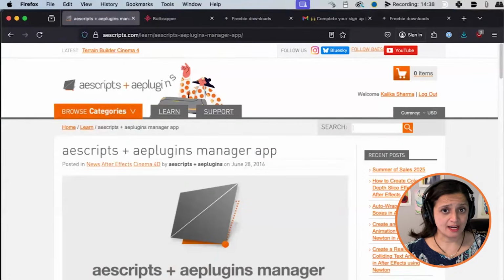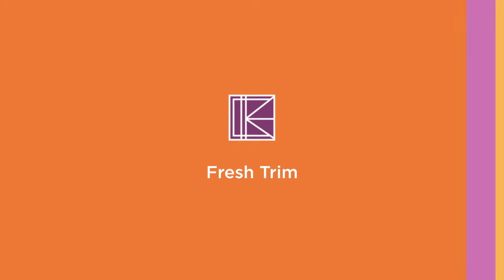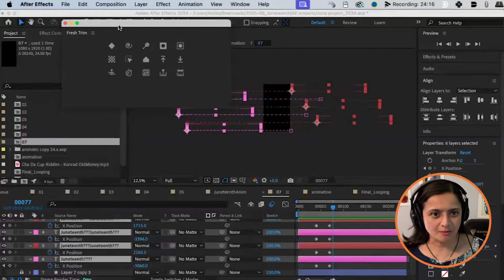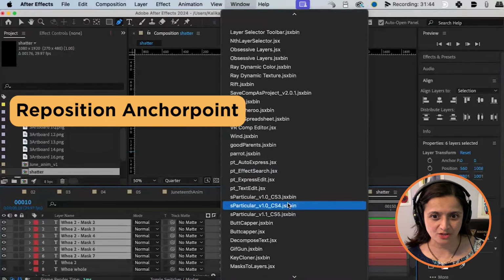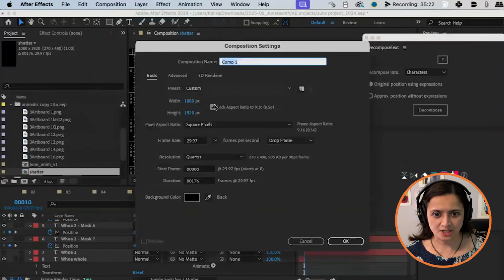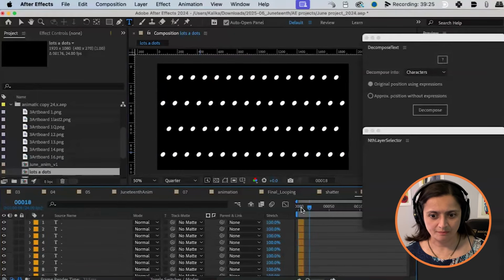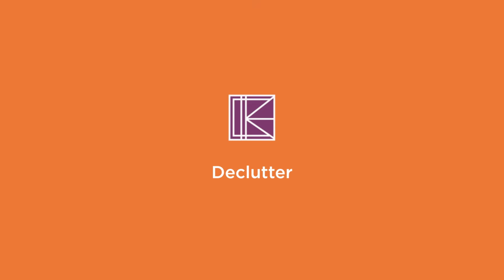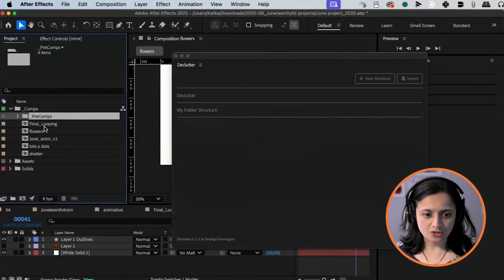Top 7 After Effects Scripts I Can’t Live Without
If you use After Effects for your animation needs, you already know how robust of a software it is, but we bet you've run into a challenge before and thought "I wish there was an easier way to solve this!"...

Well, did you know that there's thousands of scripts on the internet that people have developed, to solve all sorts of needs After Effects users might have? Maybe you were wondering if you could bulk select every other layer in a second, or if you could organize your messy project window with just one click. Essentially, whatever problem you have, there's likely a script for that! Think of scripts as mods for video games: made by others, for others, to give you a better experience and help you work faster.

00:00 - Intro
00:39 - How to Install Scripts
03:16 - Fresh Trim
06:43 - Masks to Layers & Guides Up
10:20 - Decompose Text & Nth Layer Selector
15:07 - Buttcapper
17:04 - Declutter
19:51 - How Much Do They Cost?
21:11 - Any Questions?

Scripts from @aescripts  (aescripts.com) and BattleAxe (battleaxe.co)